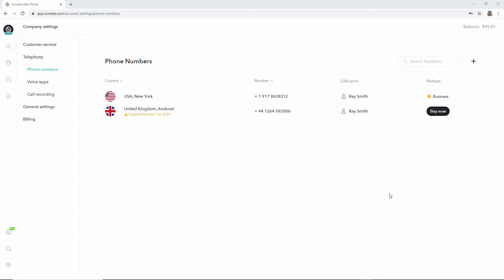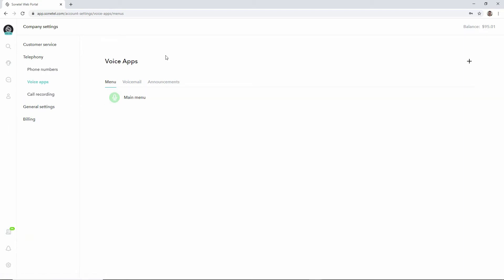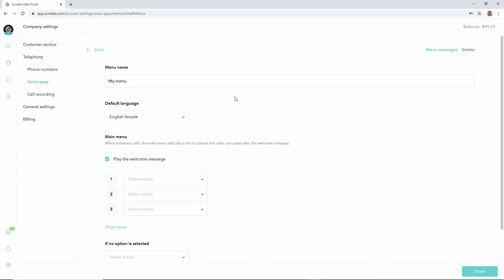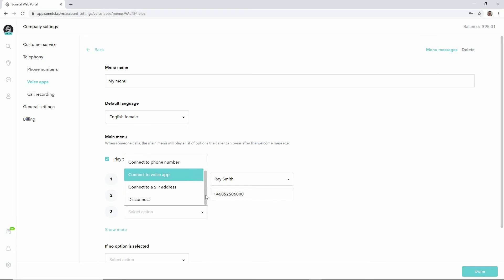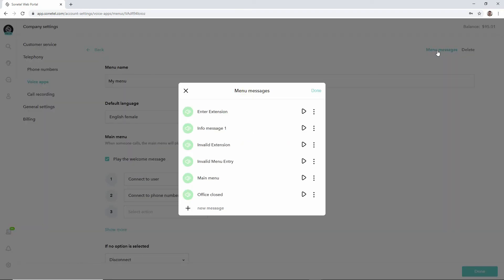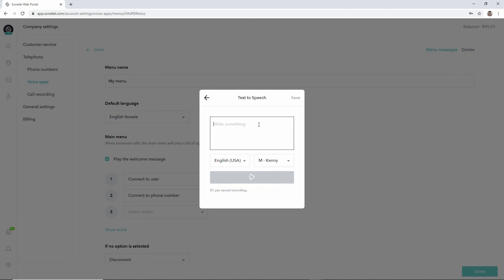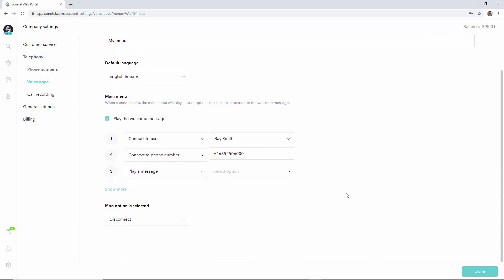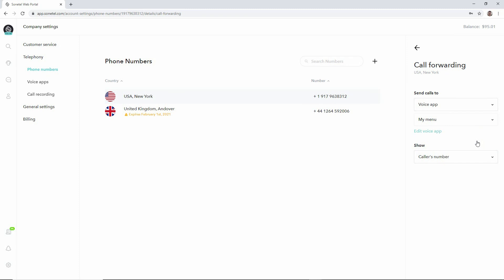How to create a voice menu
This video explains how you can create a voice menu (IVR) saying "For sales press 1..." or similar and connect it to your Sonetel number.